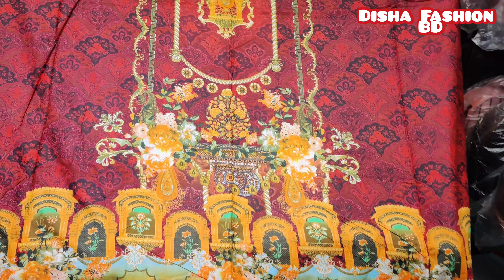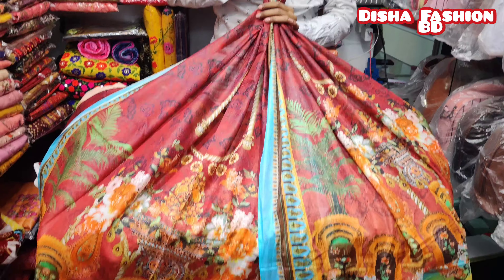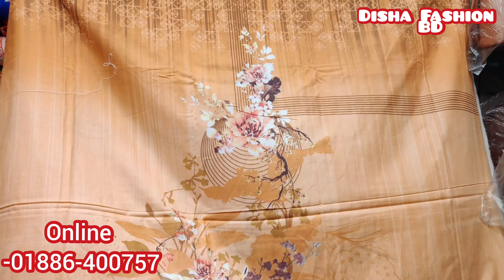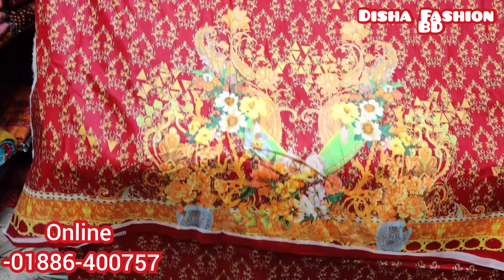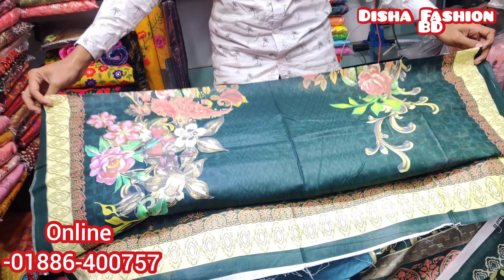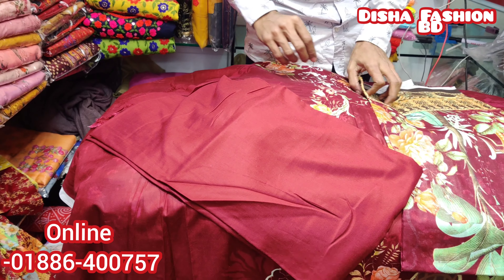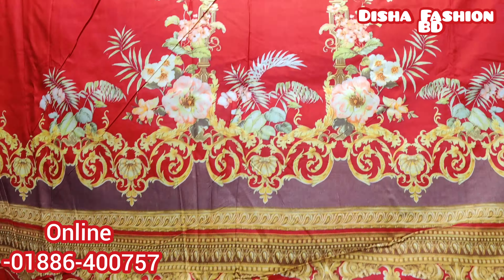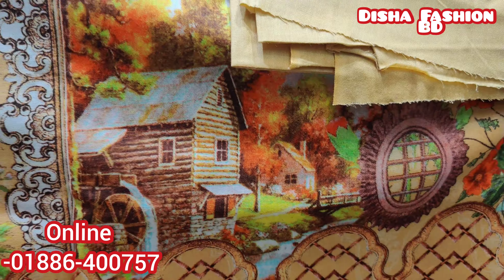পাকিস্তানি গুল আহমেদ ডিজিটাল প্রিন্টেট 3পিছ কালেকশন/Pakistani Gul Ahmed Digital printed 3piece in BD